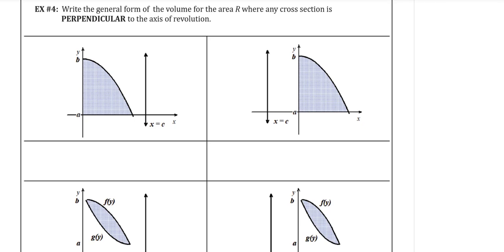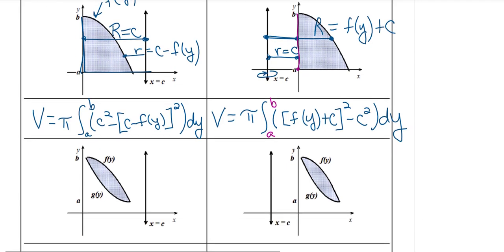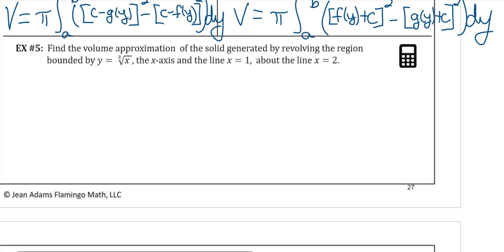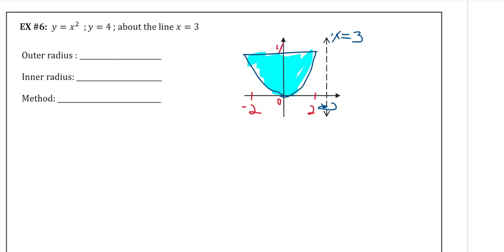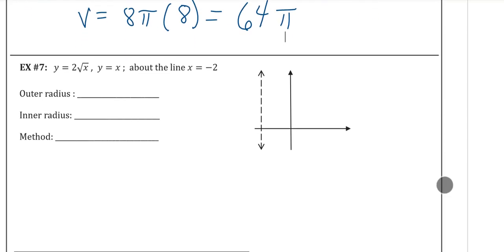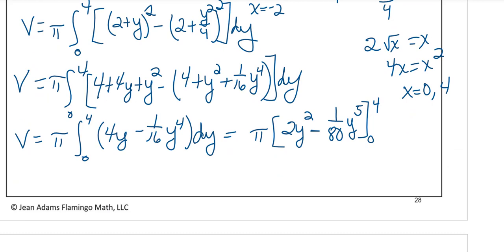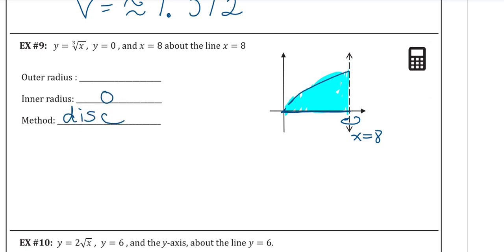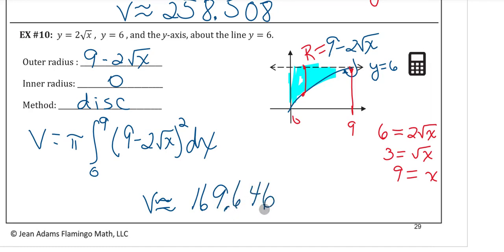8.7 part 2 Volumes Revolving around other Axes